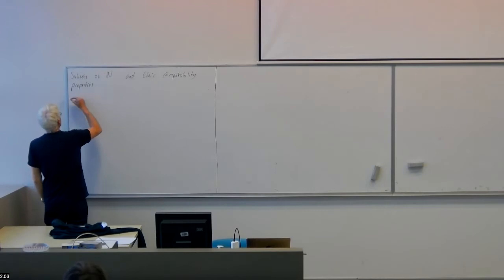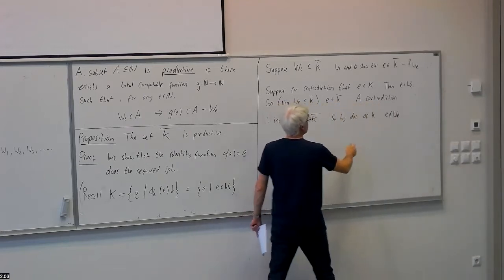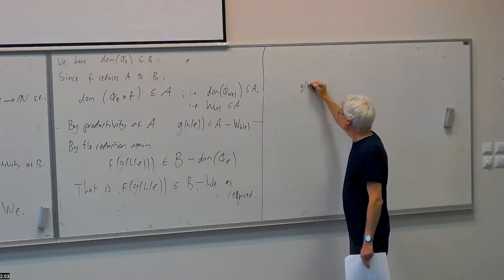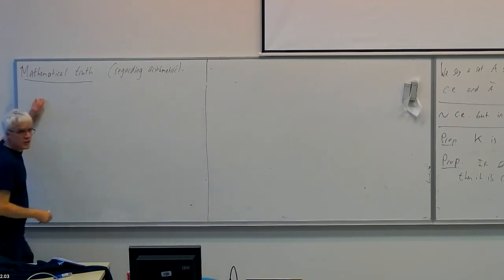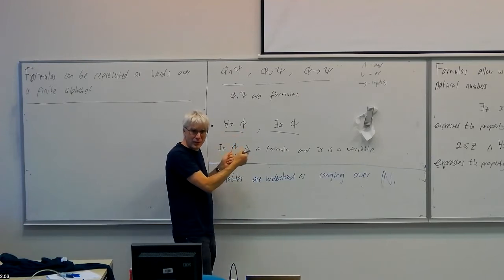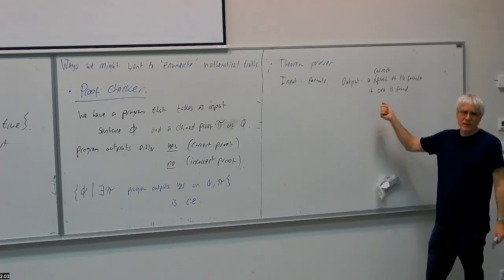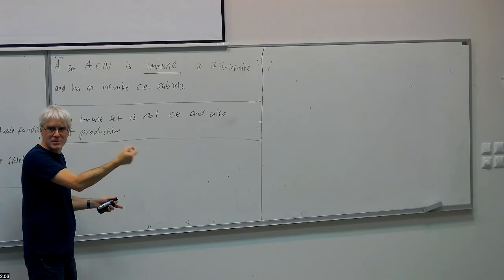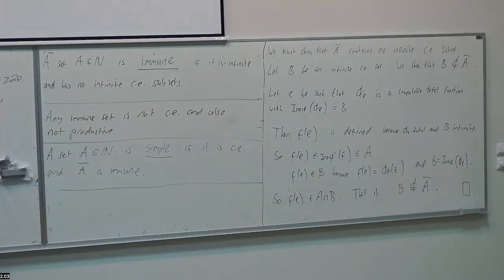Teorija izračunljivosti (2022-23): Predavanje 9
Productive and creative sets. Arithmetic truth is productive. Immune and simple sets. Post's theorem: there exists a simple set.